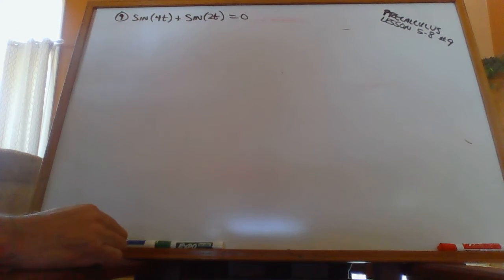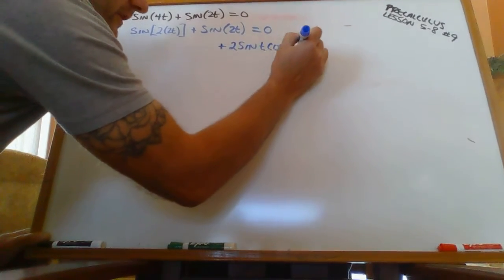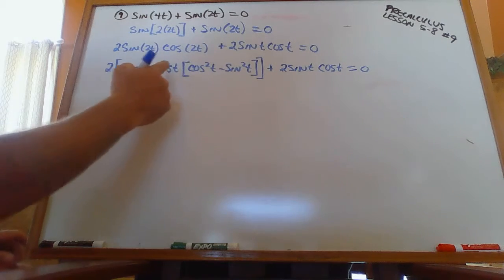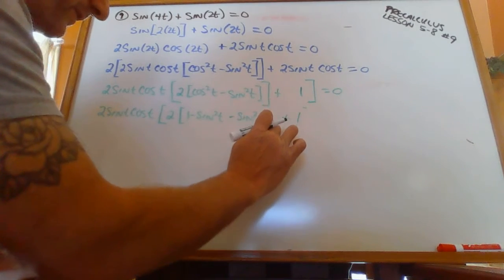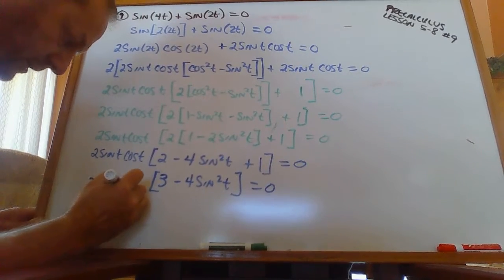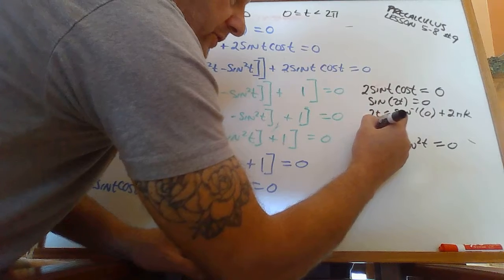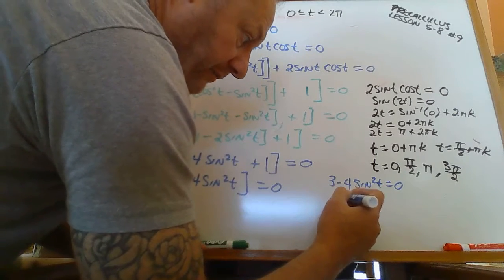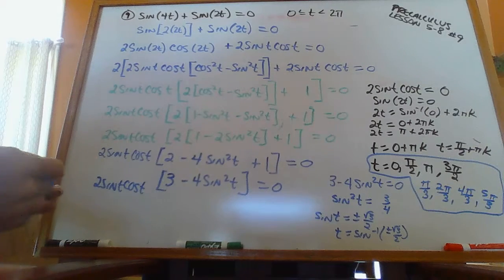Precalculus Lesson 5-8 Problem #9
A rather long trigonometric equation solved.